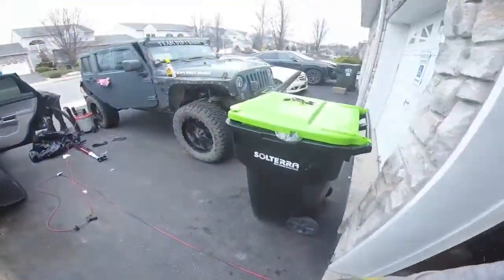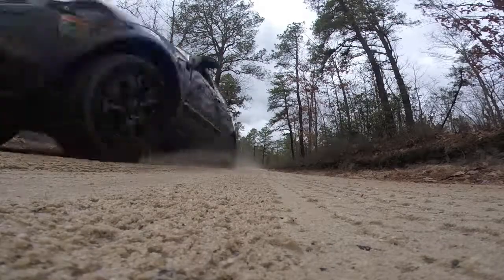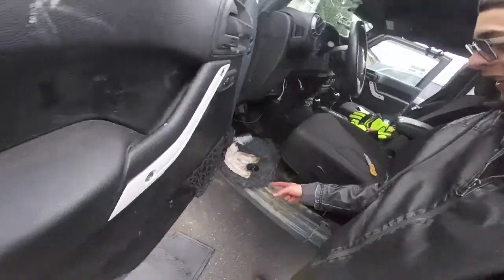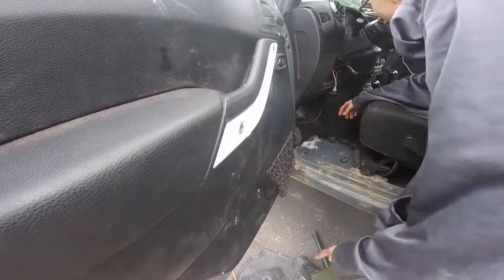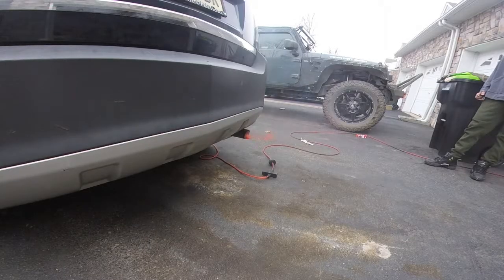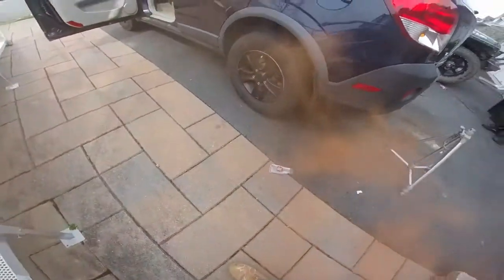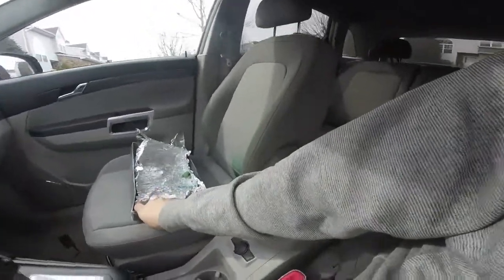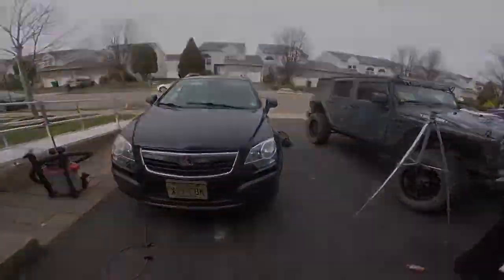Lighting Smoke Bombs in the Car!!!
seasonal cleaning, putting smoke bombs in the exhaust and driving with smoke bombs in the car hope you enjoy!